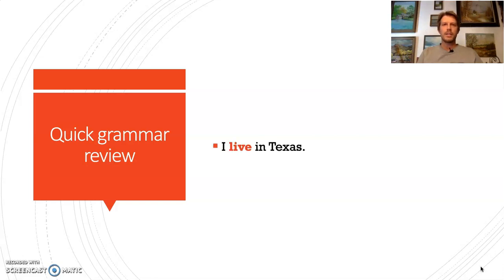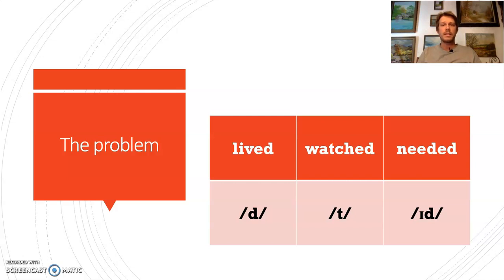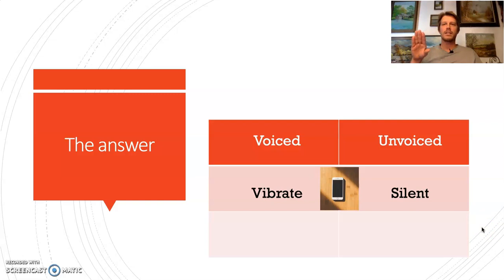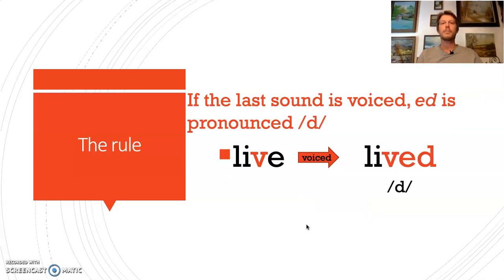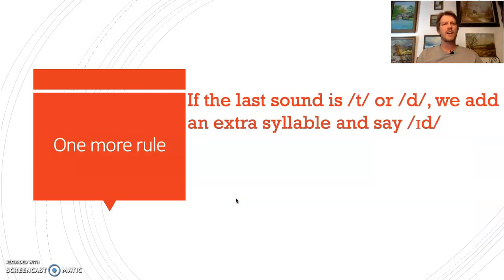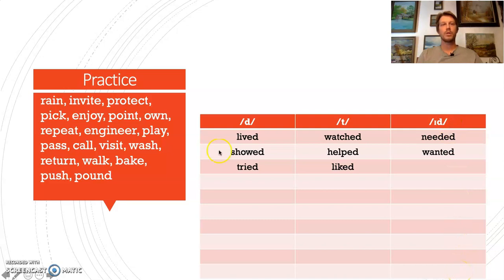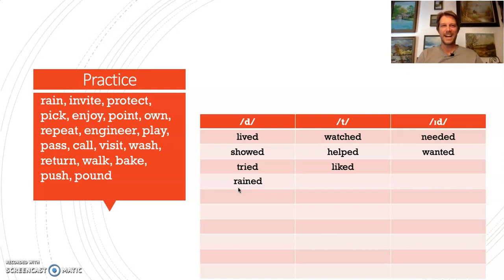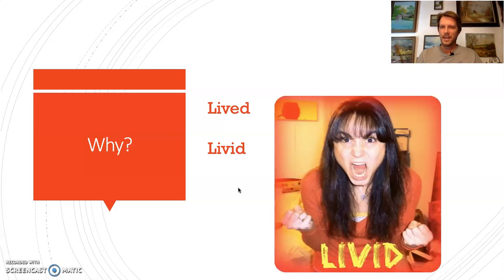ed pronounciation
This is a little bit of practice with pronouncing -ed at the end of words.